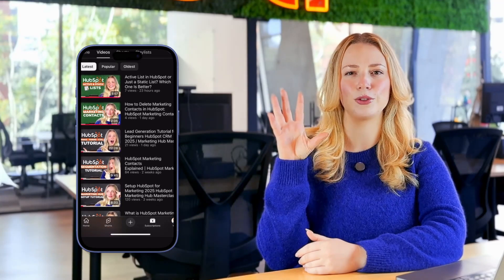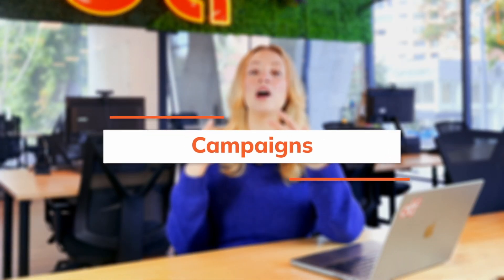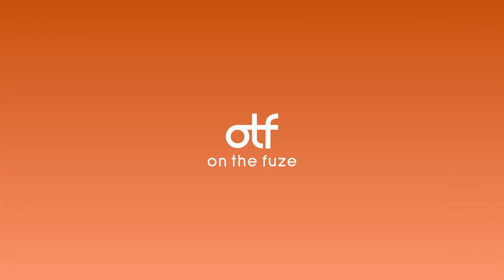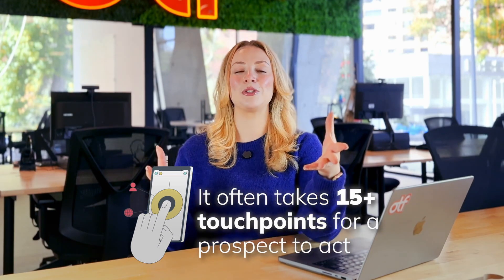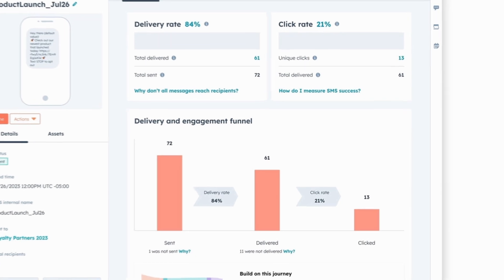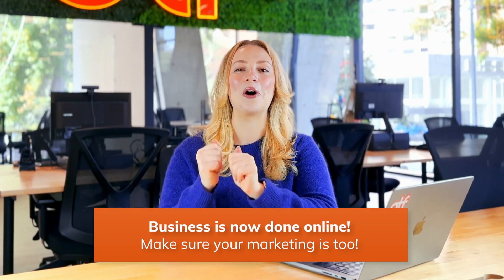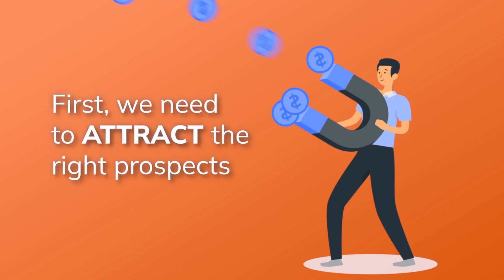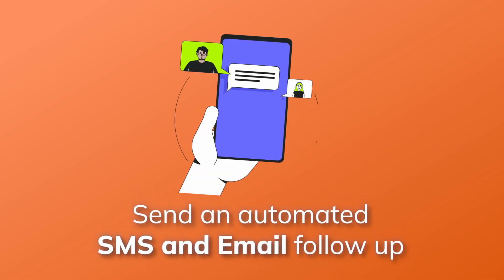HubSpot Campaigns Best Practices, Events, SMS & Buyer Intent / HubSpot Marketing Hub Masterclass #5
HubSpot Campaign Best Practices, Events, SMS & Buyer Intent.

In this video, we're taking that lead generation machine you built in Chapter 4 and showing you how to turn it into real results. We'll walk through the key Marketing Hub tools you need to know: Campaigns, Events, SMS, and Buyer Intent—and more importantly, how they all work together.

🚀 Want to close more deals using HubSpot the right way?

🎯 In this video, you'll learn:
* Campaigns: your command center for unified marketing efforts
* Events management to converts attendees into customers
* SMS marketing for an additional layer our personalized touchpoints
* Buyer Intent to identify hot prospects before they even contact you

🎬 Chapters:
0:00 — Intro
0:23 — What You Will Learn
1:09 — Campaigns
2:58 — SMSs
3:55 — Buyer Intent
5:01 — How Everything Works Together
6:20 — What's next in our Masterclass
7:08 — Want to use HubSpot's Full Potential?